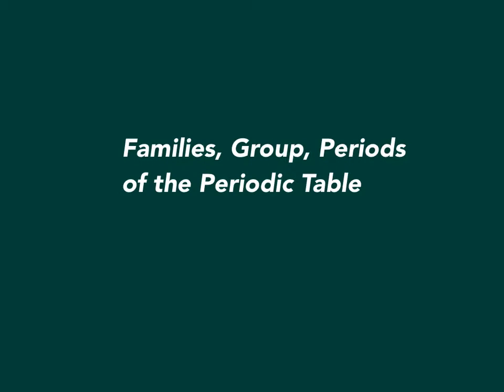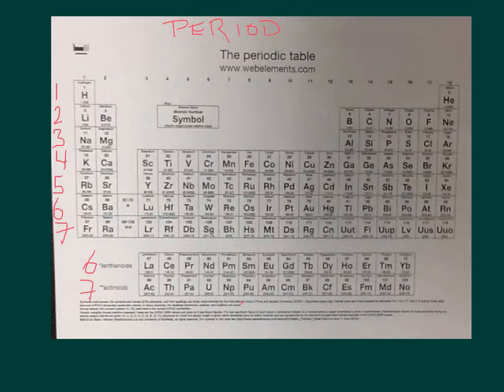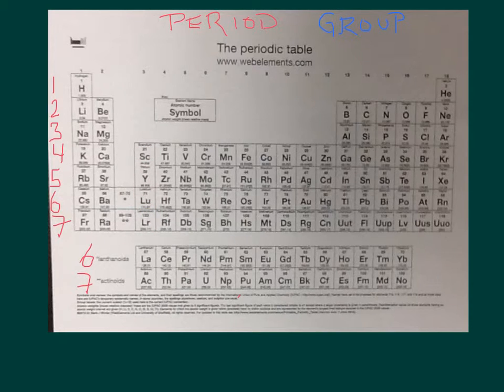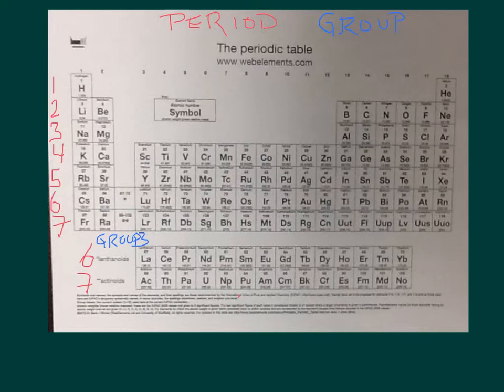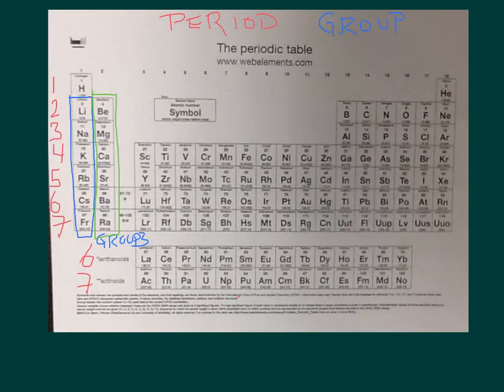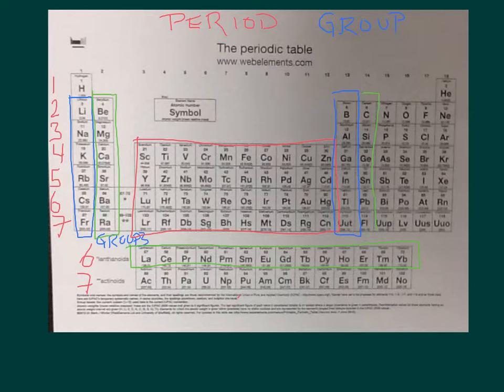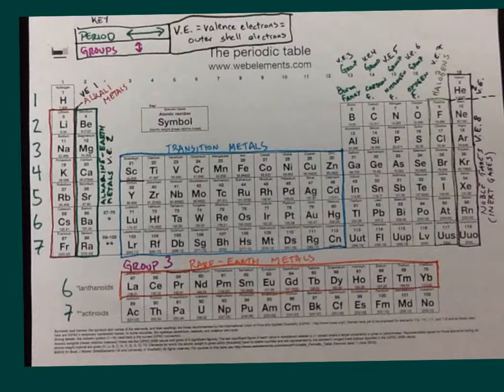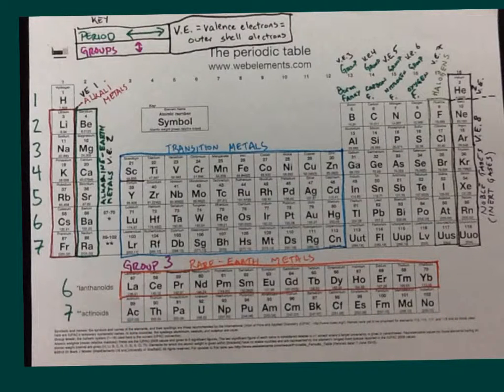Familes, groups, and perioids of the periodic table